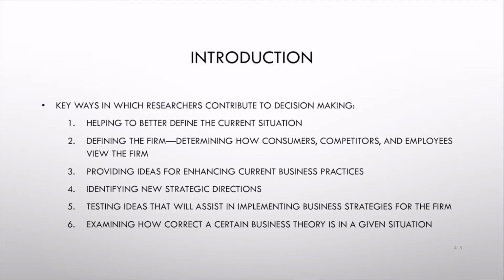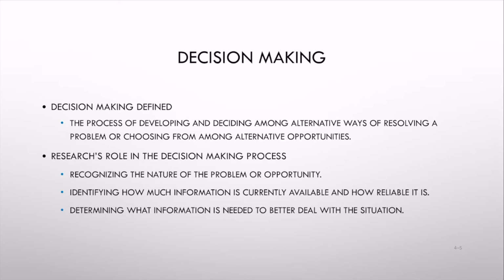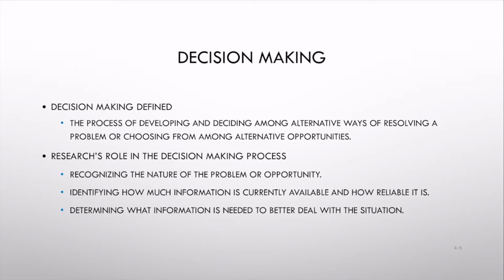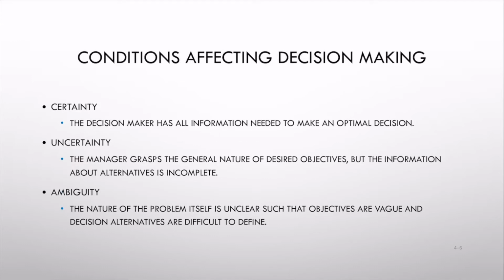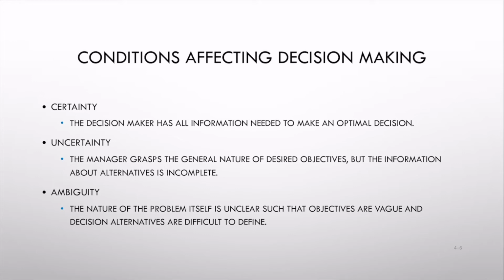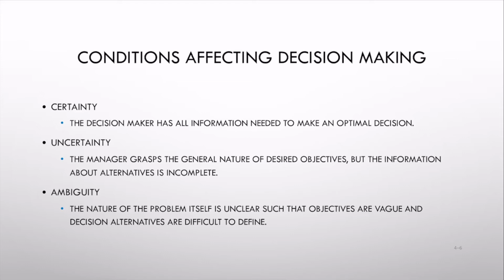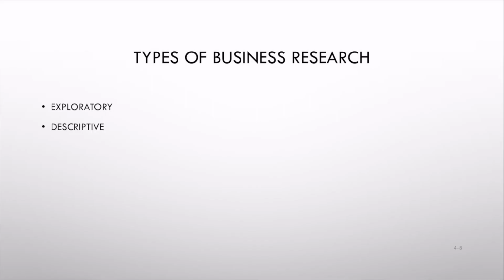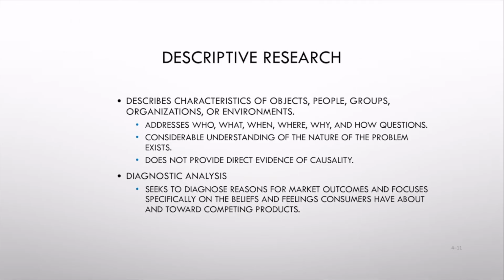BU4883 WK2 WED